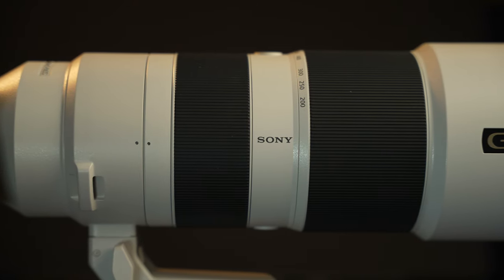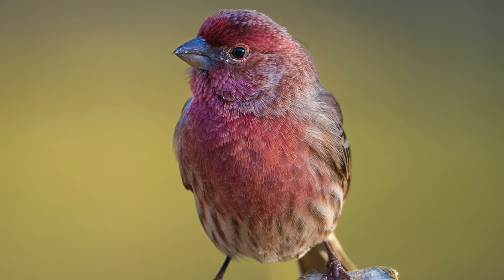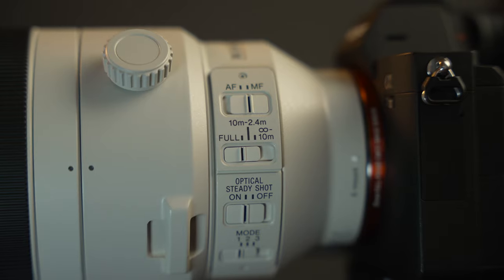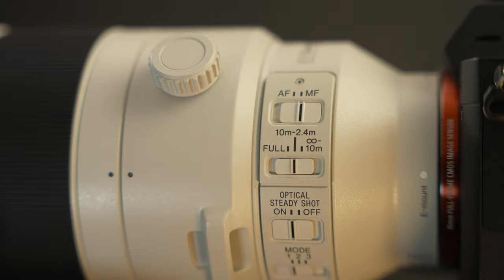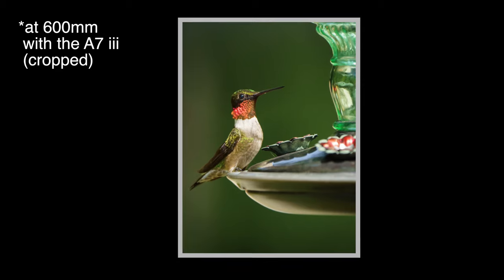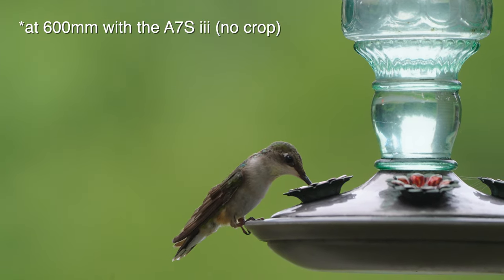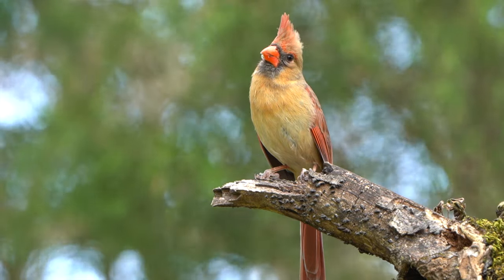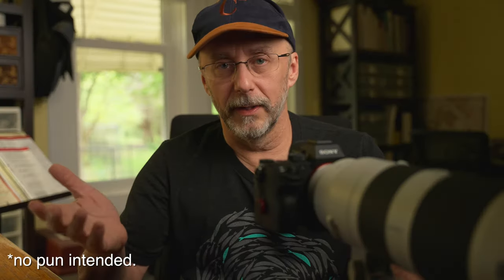What Is Wrong With This Lens? - Sony 200-600mm long-term review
I've been using the Sony 200-600mm telephoto zoom lens for about a year, and it seems like a good time to share a few thoughts. Do I still think it is as good as I did when I got it? Let's find out!